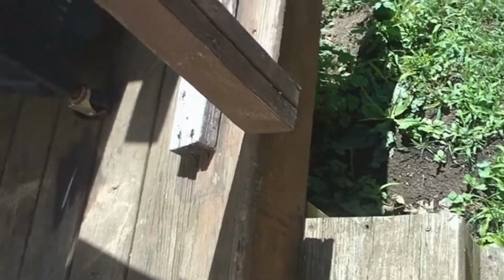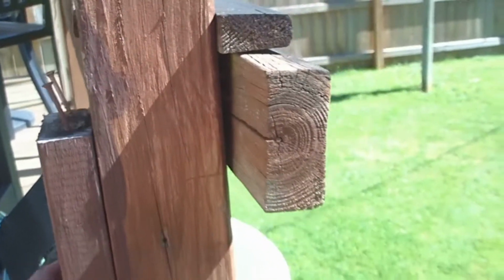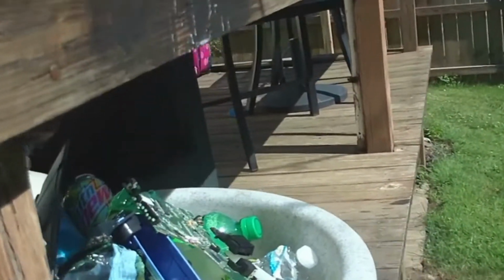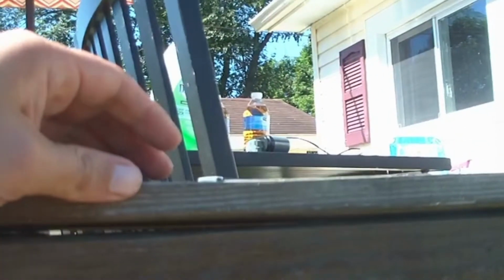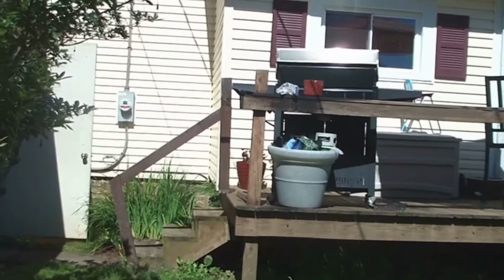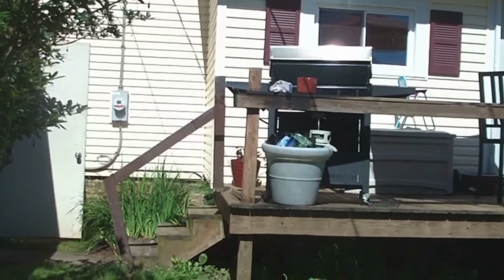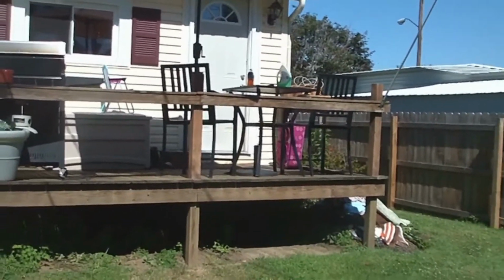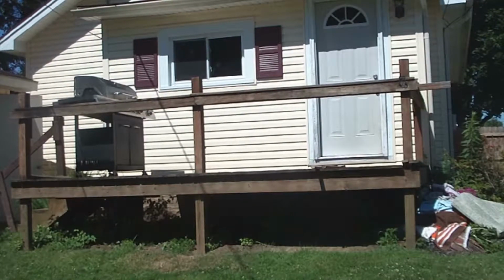Tearing out the back porch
Here at the OOG, we (and by we, I mean I) decided it was time to work on the back porch.  After getting it about halfway out, I kind of decided I enjoyed the way it looked.  Dad stopped by and gave a few suggestions, I really liked some of the ideas, thanks dad.